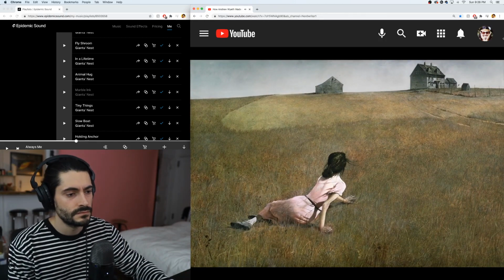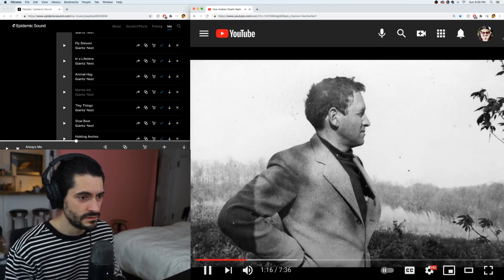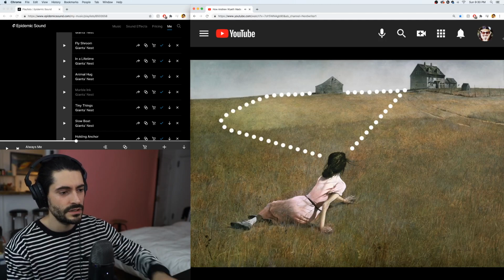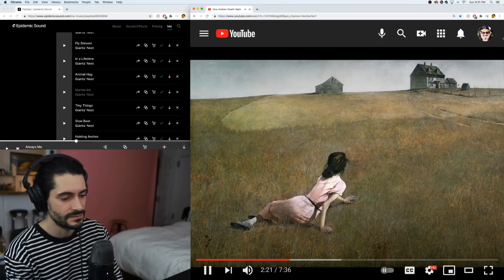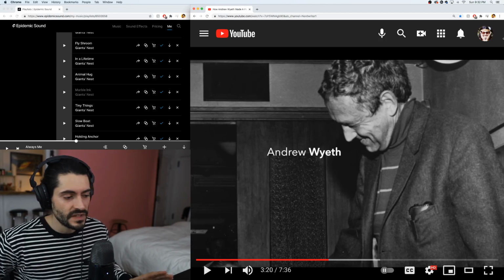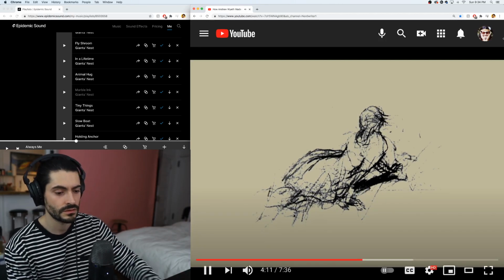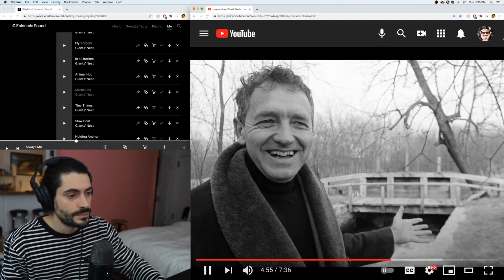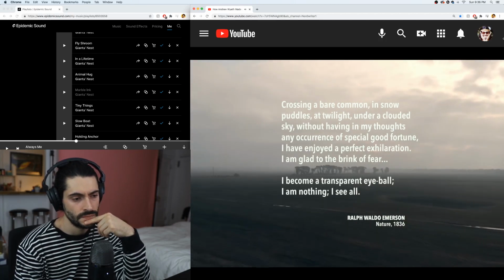THIS PAINTING HAS SEEN ME NAKED | Art History for Hipsters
In this video we look at Painter Andrew Wyeth's Masterpiece, Christina's World. A painting that i have been naked in front of many times. I have always wondered the history of it. Today we find out!